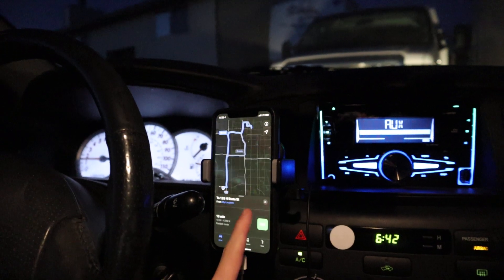My new Shortcut: Let's Go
You can download the shortcut here!